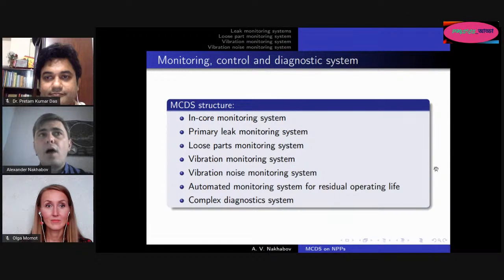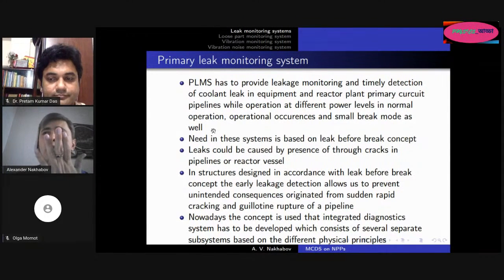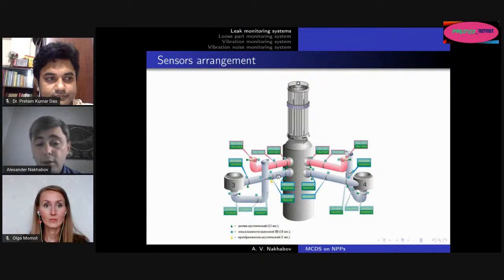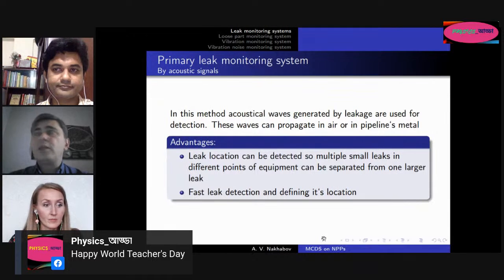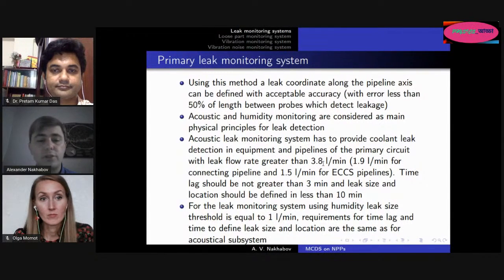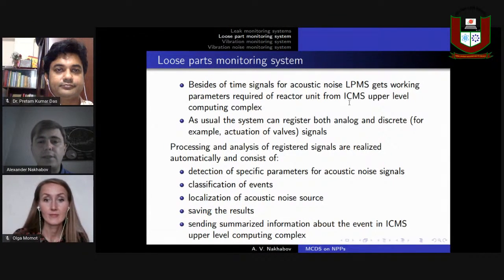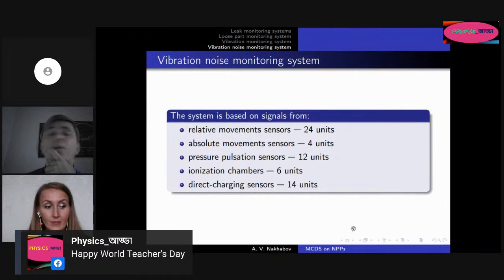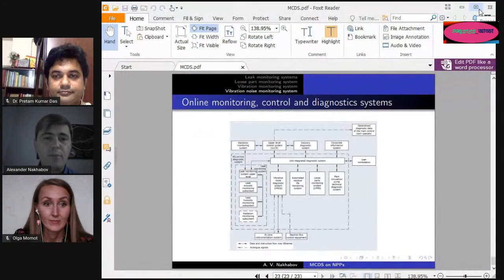International Physics Webinar_56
Speaker: Speaker: Dr. Alexander V. Nakhabov, Associate Professor, Department of Nuclear Physics and Engineering, Obninsk Institute for Nuclear Power Engineering
National Research Nuclear University MEPhI,Moscow, Russia.

Host: Dr. Pretam Kumar Das, Chairman, Dept. of Physics, Pabna University of Science and Technology (PUST), Pabna-6600, Bangladesh.